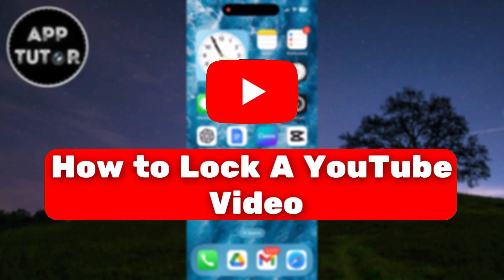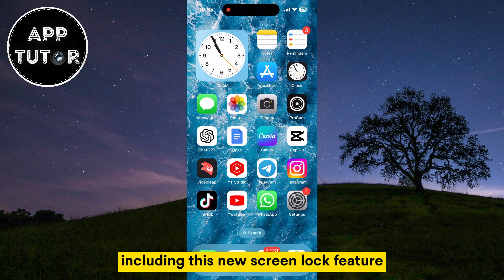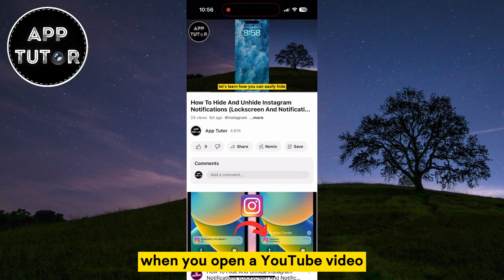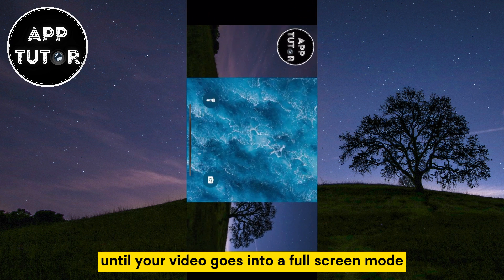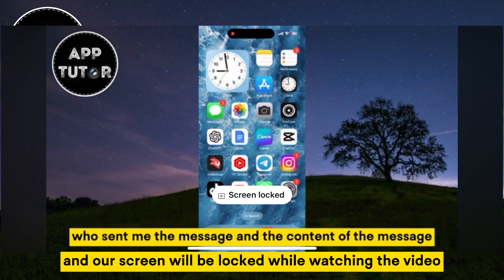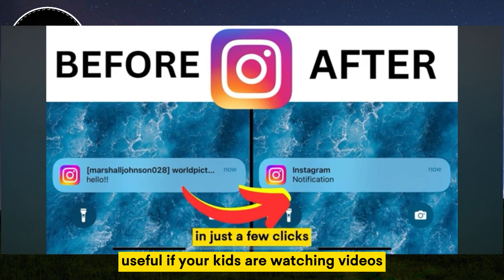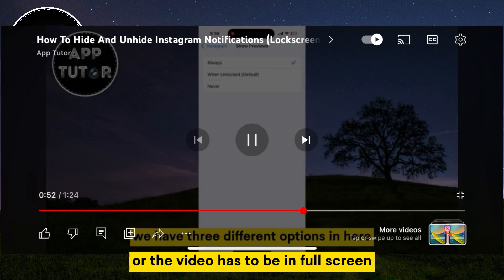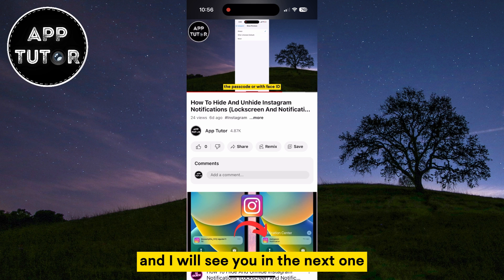How To Lock A YouTube Video (NEW FEATURE)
In this video, we'll show you how you can lock a YouTube video. YouTube users will now be able to avoid accidental taps with the new lock screen feature. Available on both mobile and tablets, it can be used to prevent unintentional taps and swipes during video playback.